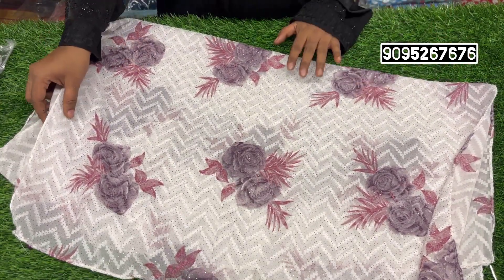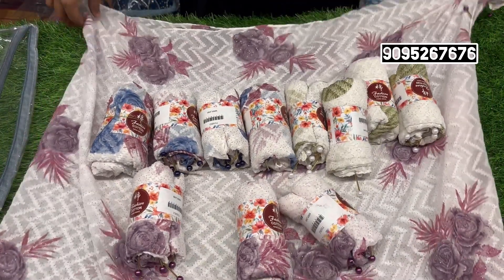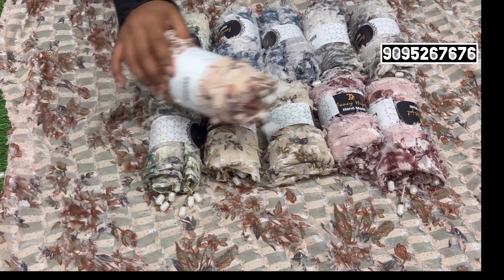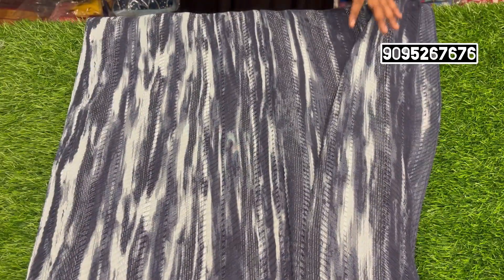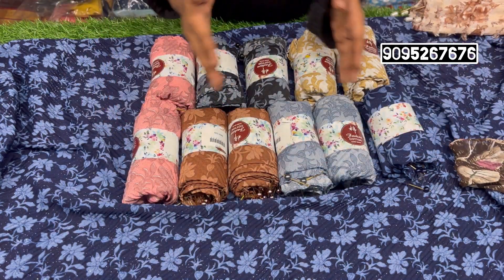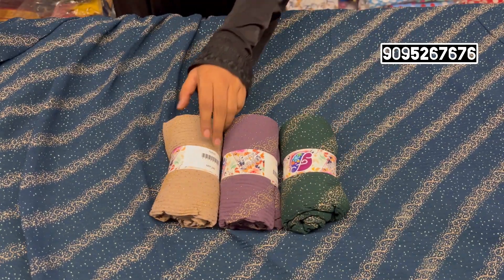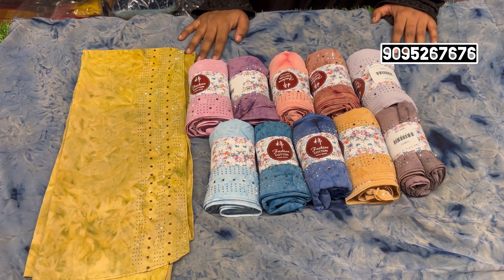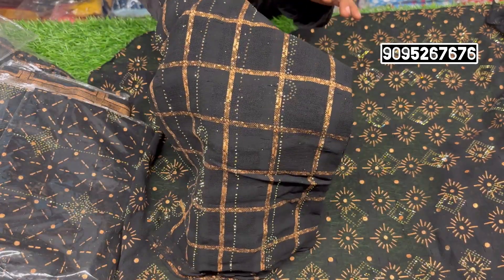Hijab combo offer/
Shop ADRESS
  NEW Trendz collection
Palladam Rd
Mangalam